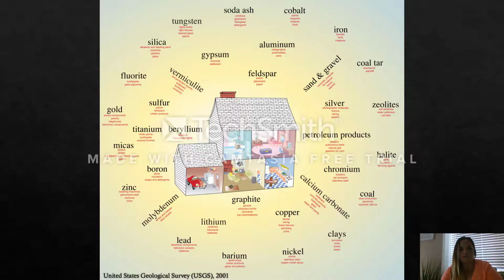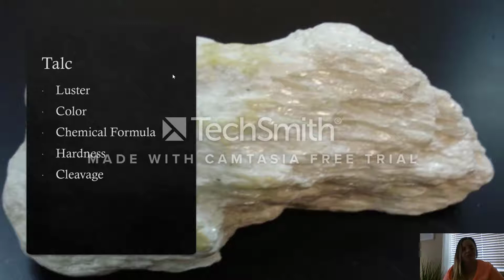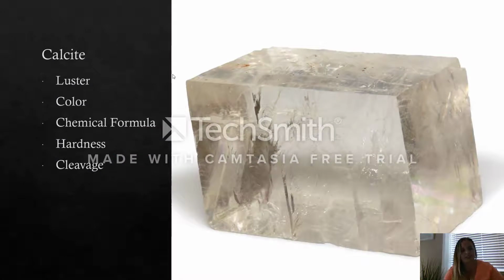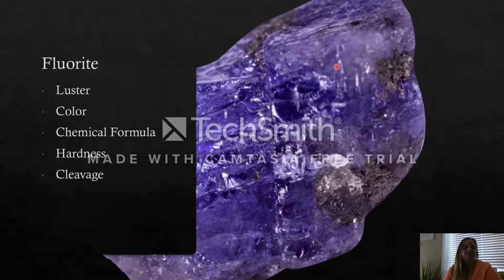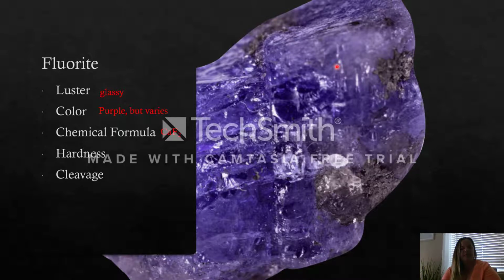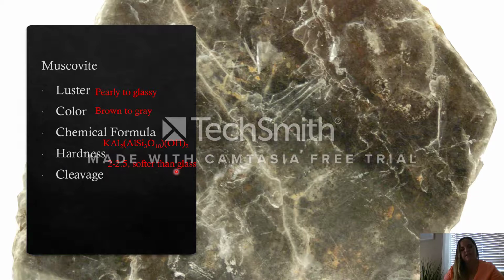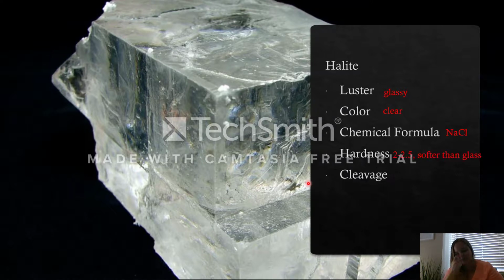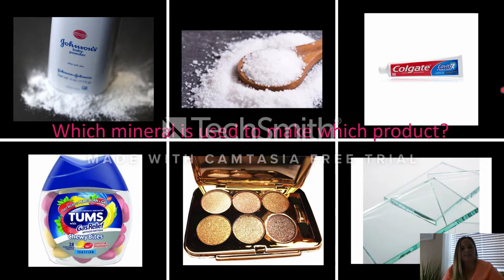Mineral Uses Activity Video